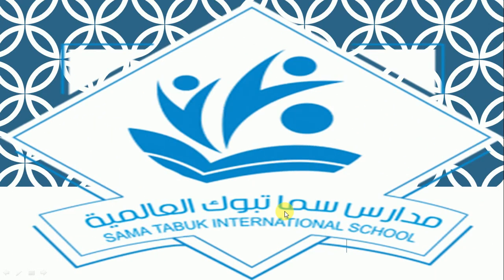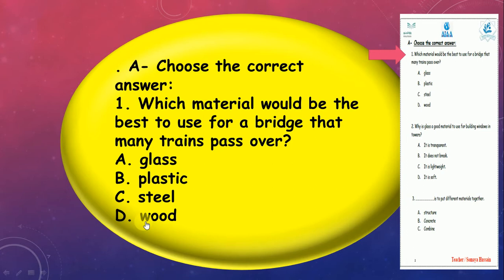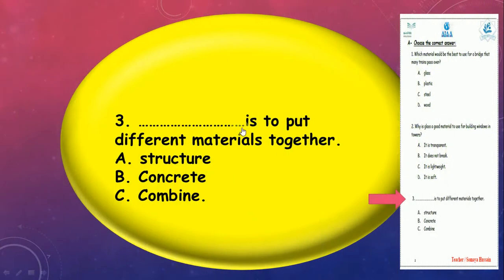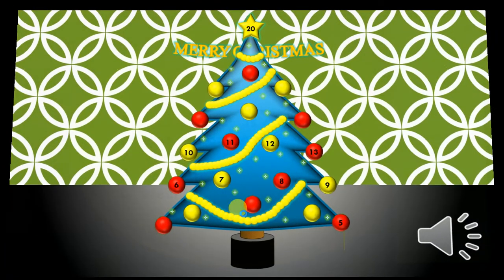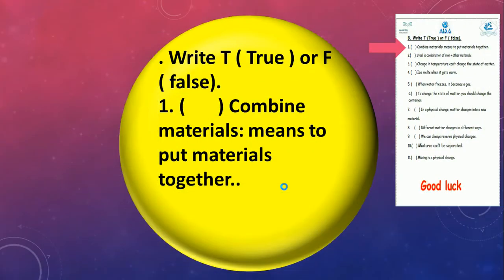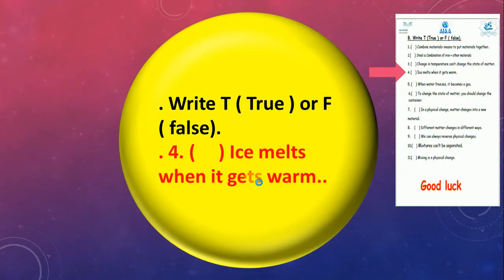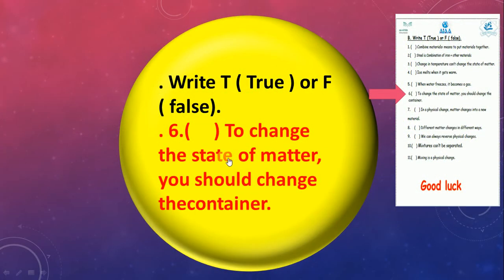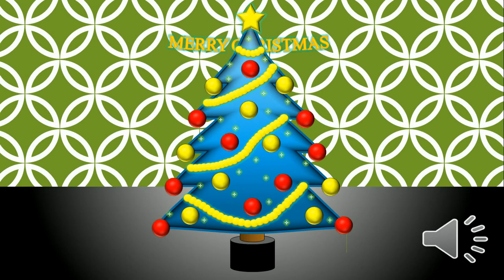Quiz 3 Revision 1 Gr2